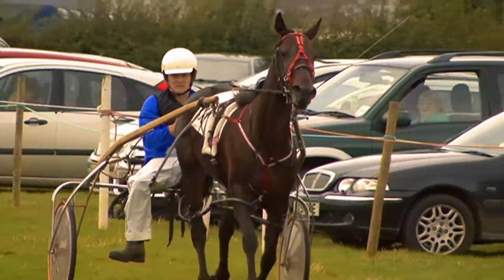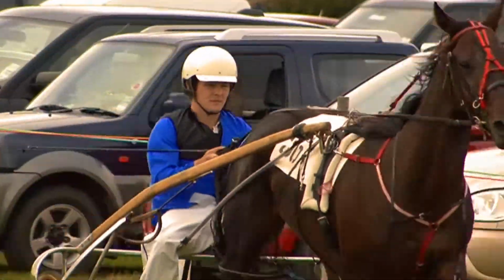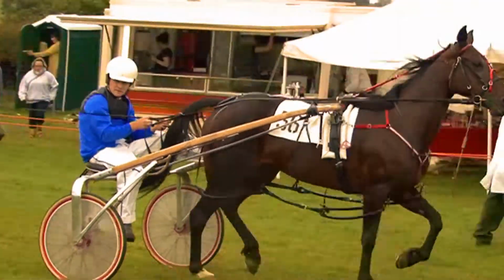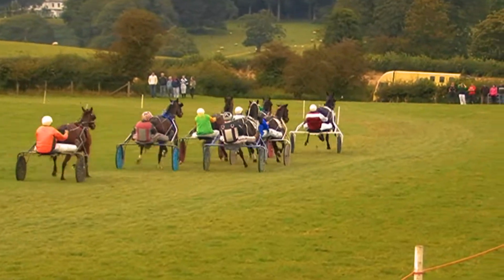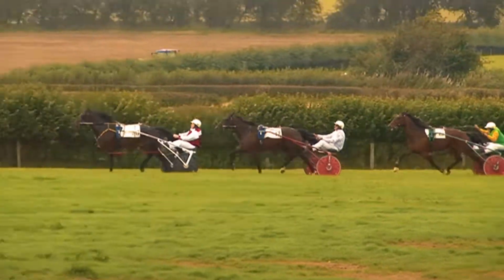ALMELEY HARNESS RACES 2012 SIX FURLONG DASH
Harness racing